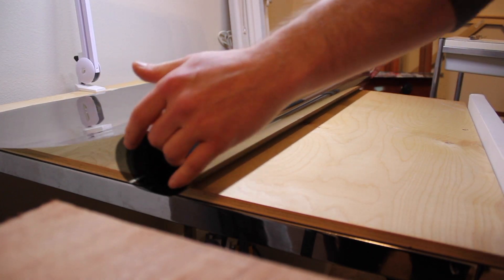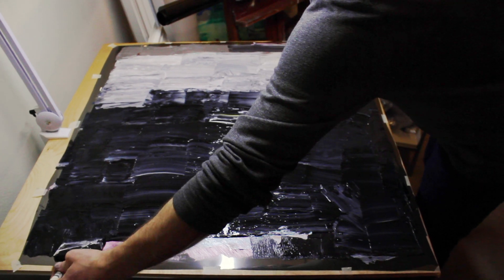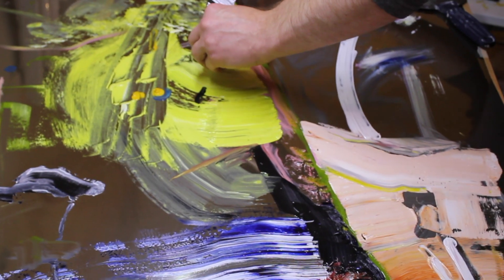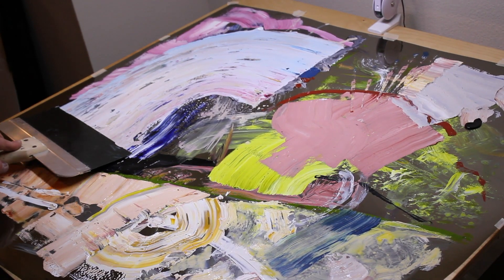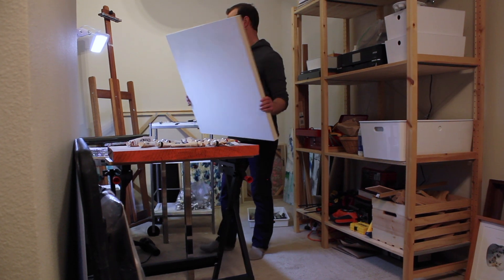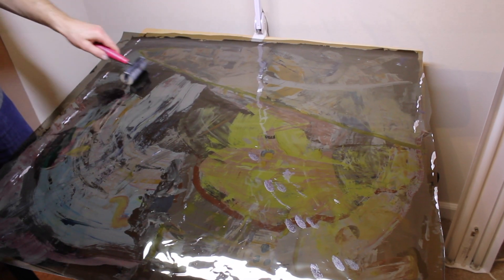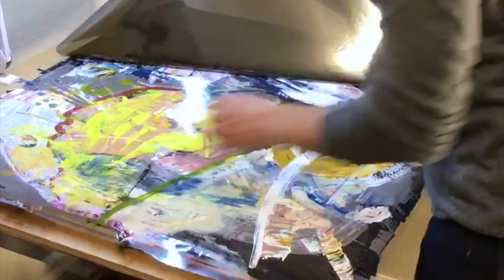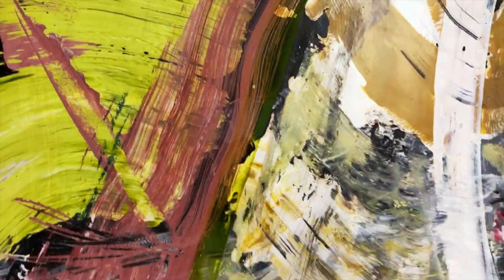One to Watch: Benjamin Adelmann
One of the most exciting way to discover new artwork is to see artists in action inside their studios. To help you get to know the many talented artists on Saatchi Art, each week we invite you to preview an artist's works-in-progress, learn about what inspires them, and see their work hanging on their studio walls or in recent exhibitions.